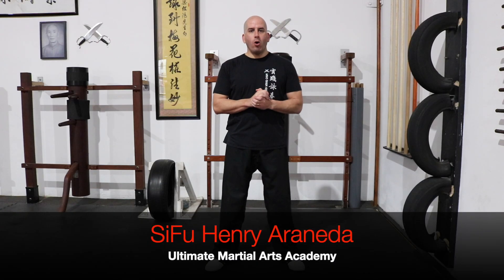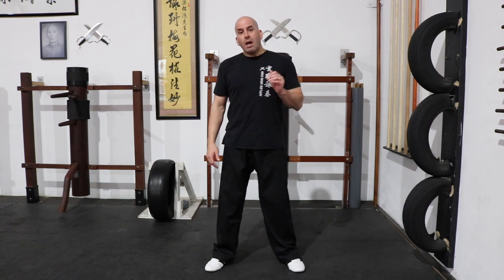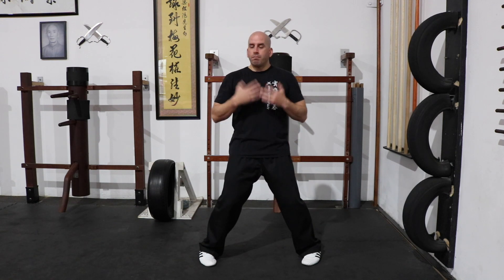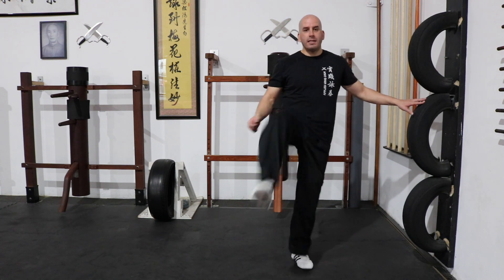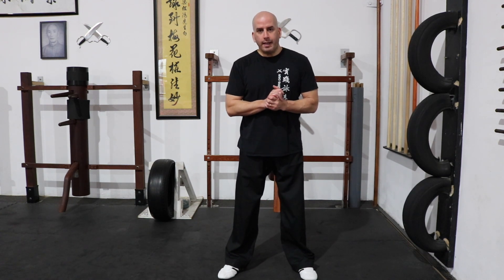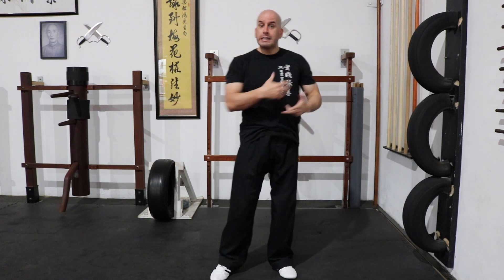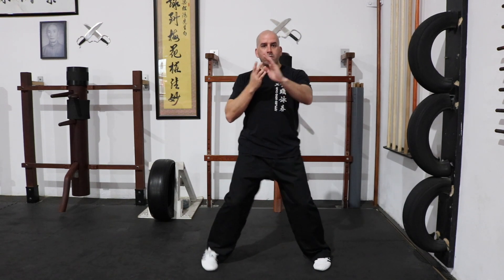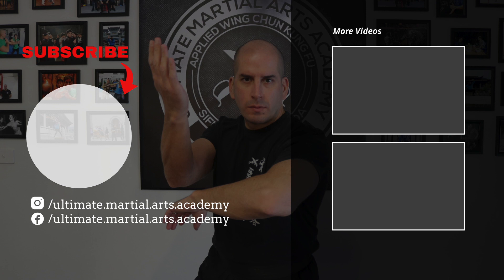PRACTICE WING CHUN AT HOME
Here I share with you tips on how to train Wing Chun at home effectively, and take your skills to the next level.